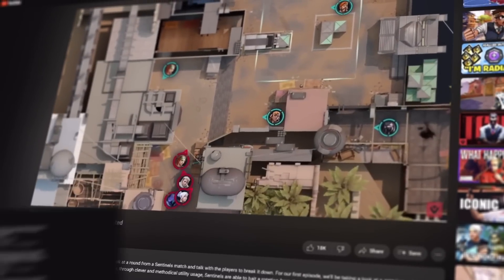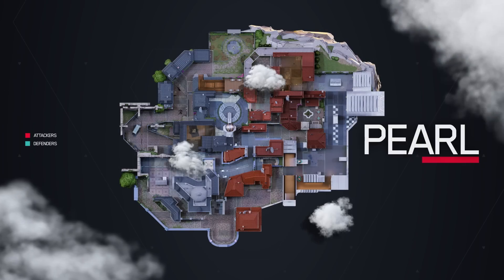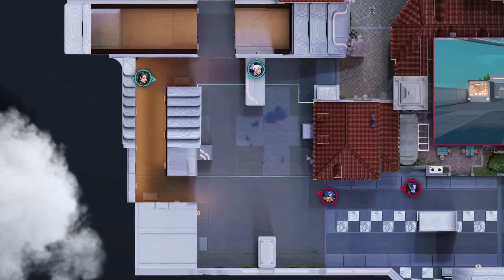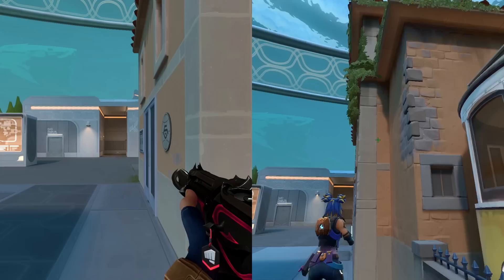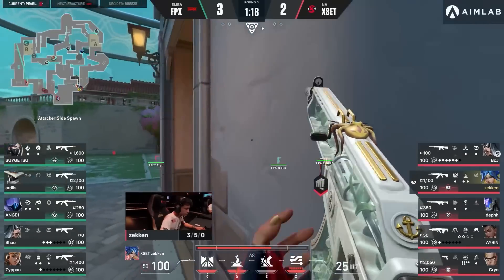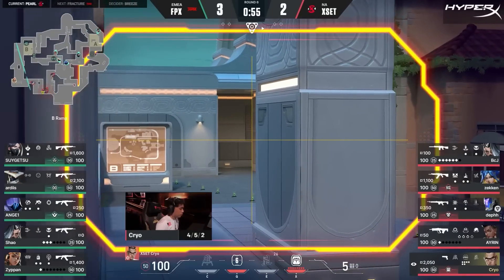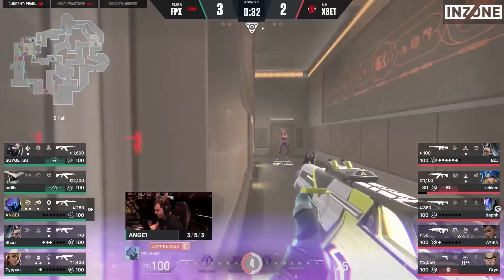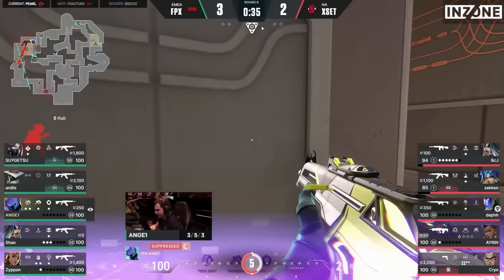Stop Dodging Pearl with this Pro Strategy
Welcome back to GameSENse, the show where we talk with our professional Valorant team and break down plays for you. For our third episode, we’ll be checking in with our new coaching staff and giving you a quick little execute on Pearl you can run with your duo partner.